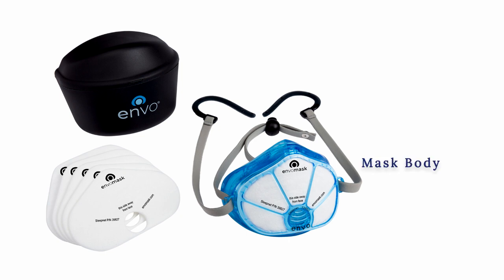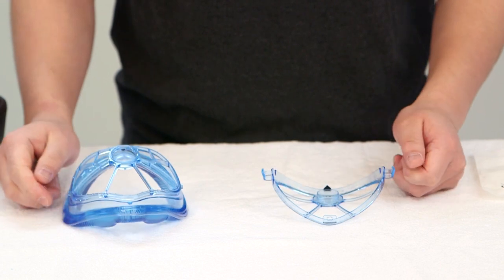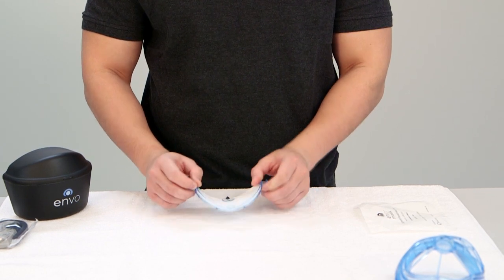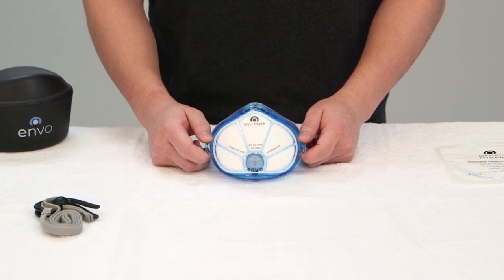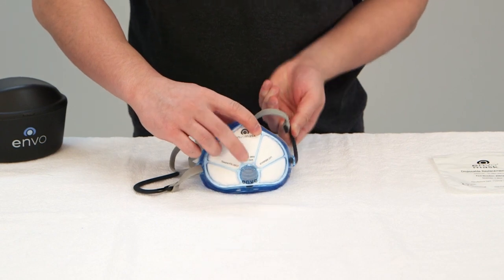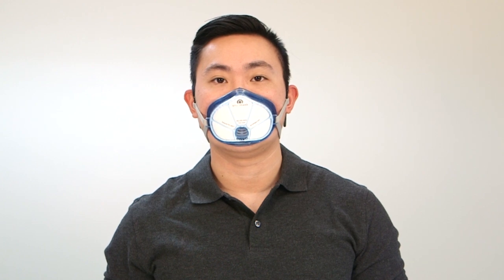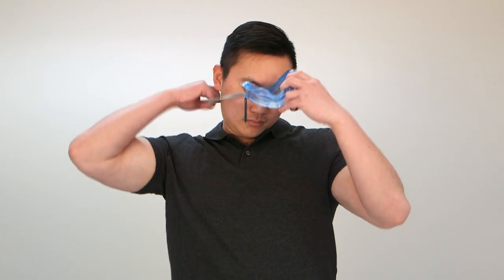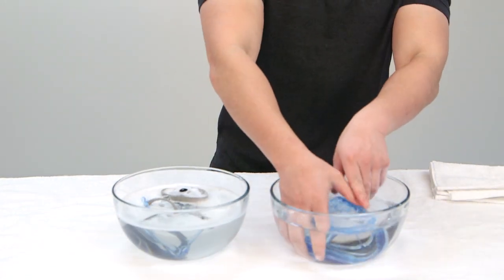Envo Mask- Reusable respirator mask for superior protection and comfort.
envo® mask creates revolutionary reusable respirator masks to protect against harmful particulates in industrial work environments and air pollution that can lead to serious health risks. envo® mask was born out of a medical manufacturing business and is made with medical-grade materials. Our filters meet N95 standards and filter out at least 95% of airborne particulates.